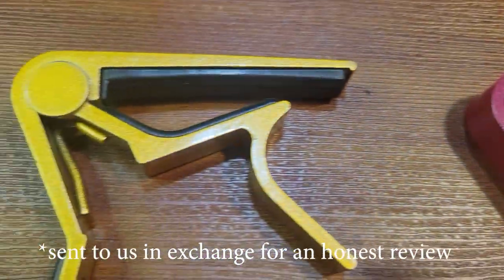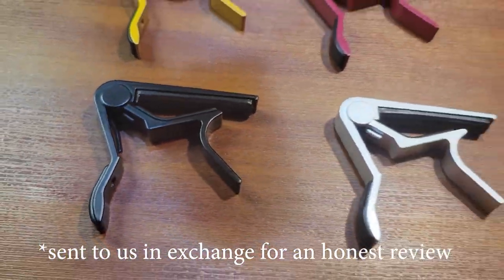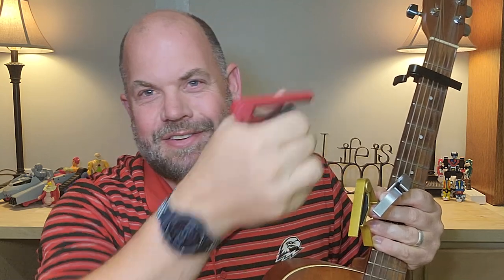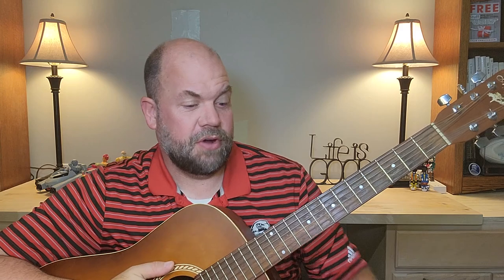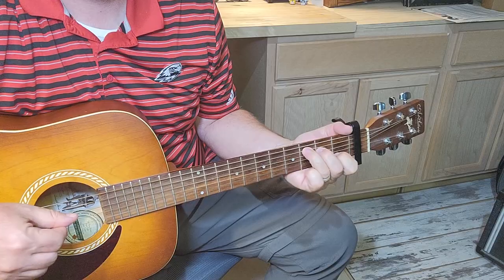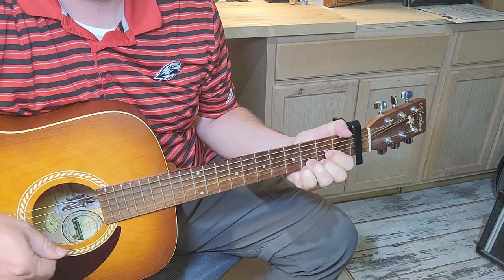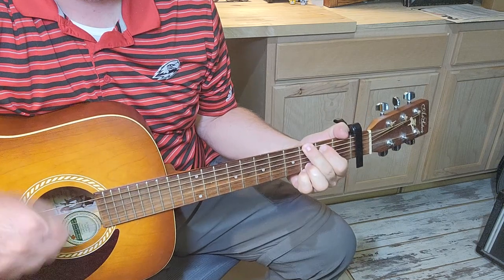Review for Mudder 4 pieces aluminum guitar capos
Check this Amazon link for the current price